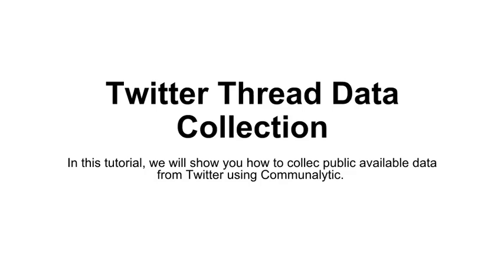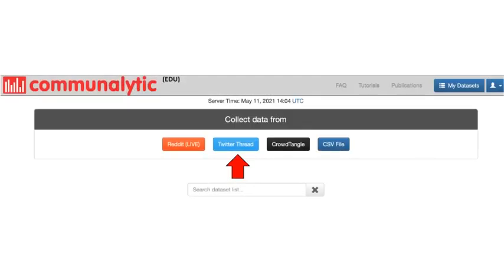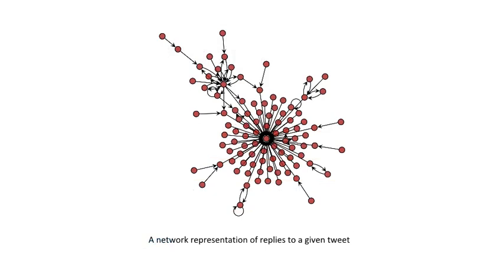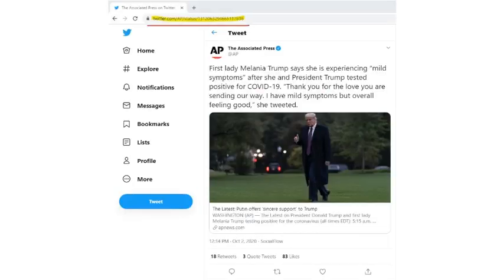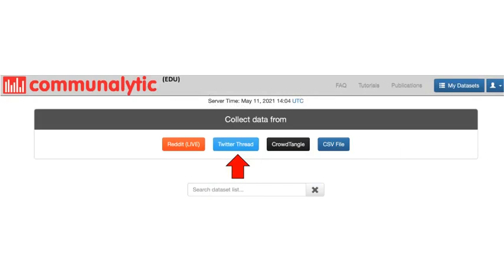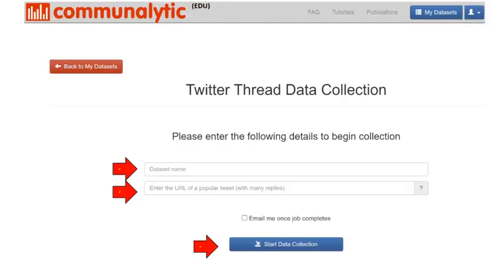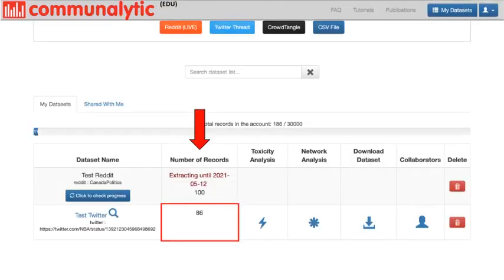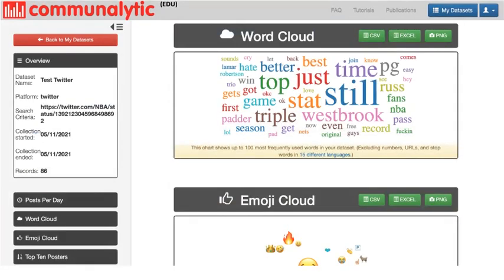Communalytic Tutorial - Data Collection from Twitter Threads